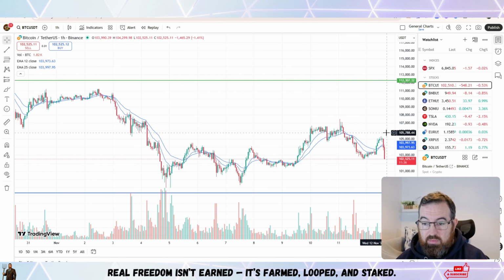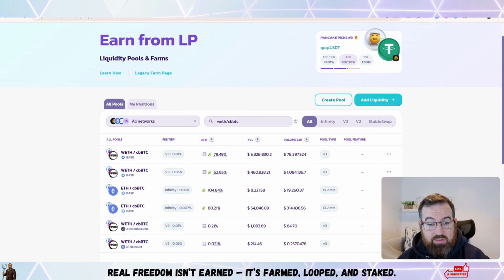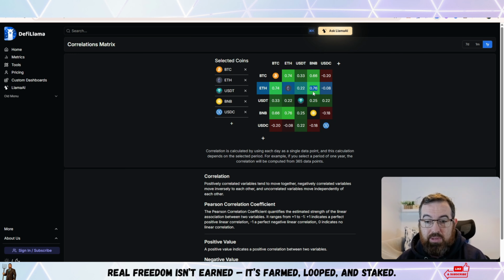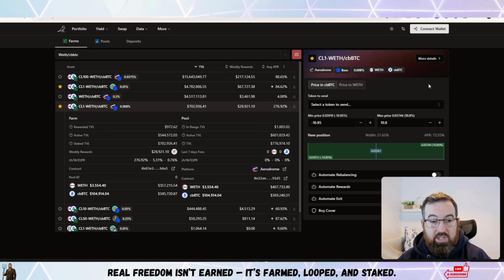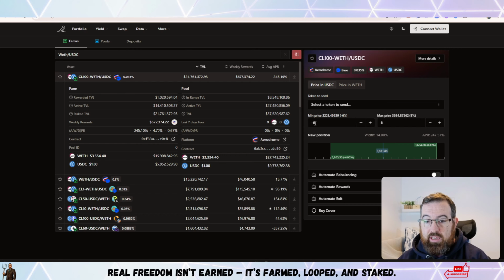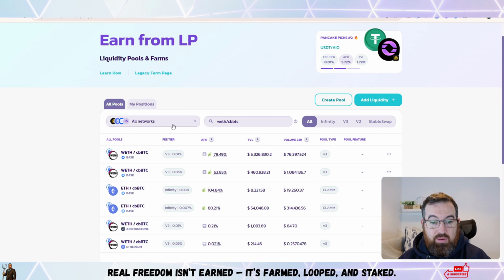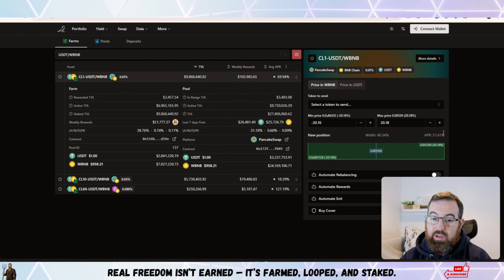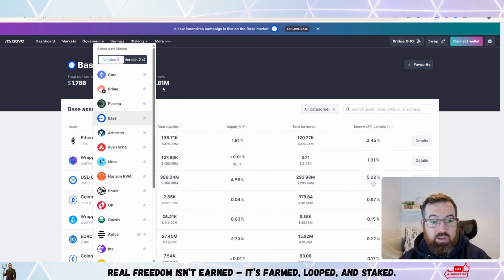The Secret to MAXIMIZING Your Bitcoin Gains with Yield Farming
Discover the secret to maximizing your Bitcoin gains using crypto yield farming.

In this video, I break down how BTC and Ethereum (ETH) holders can use DeFi strategies to earn real passive income while the crypto market moves.

Perfect for anyone learning how to make money in cryptocurrency, finance, or long-term investing.

👋 New here? I'm Wayne, creator of Crypto Huntzman where we simplify DeFi and help everyday people grow their crypto income using practical, proven yield farming strategies.

Inside the group, you'll get:
✅ Weekly videos and walkthroughs
✅ Simple tools to find the best yield farms
✅ A like-minded community focused on real results

Whether you're starting with $100 or scaling up — we’ve built a place for you.

(Check the channel for these and more)

💬 Have a question? Drop it in the comments or ask inside the group.

✅ Follow Me & Work With Me